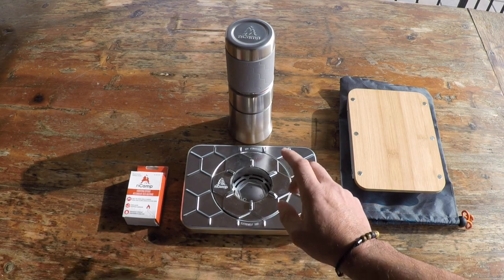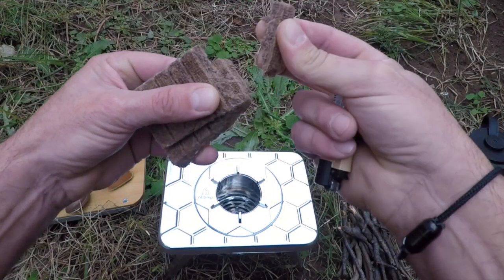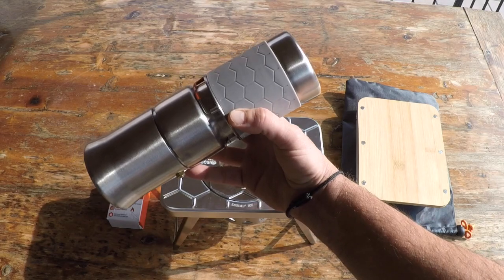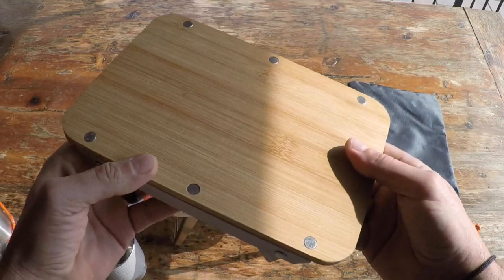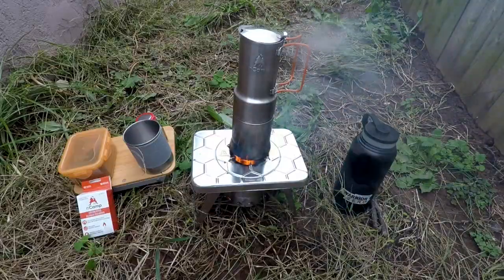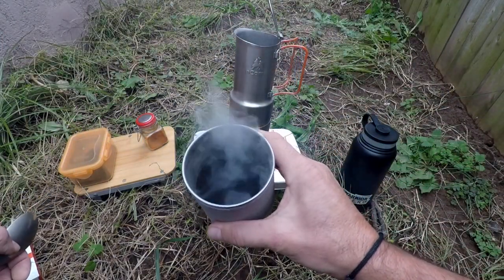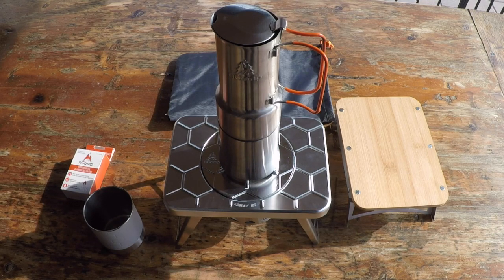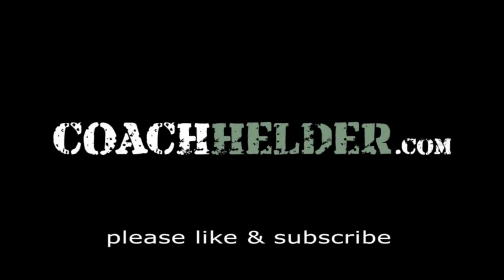A Tasty Espresso While On The Trail? Take A Look At This nCamp Kitchen Bundle Review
Coach Helder reviews the nCamp Kitchen Bundle and shows you how to make a tasty cup of espresso while out on the trail.